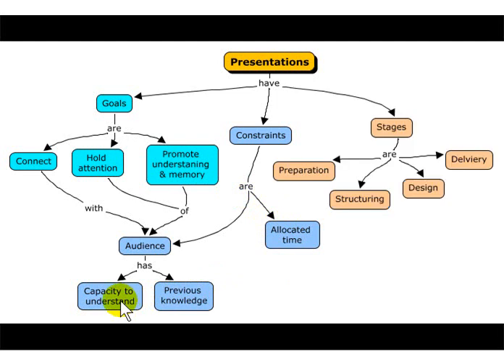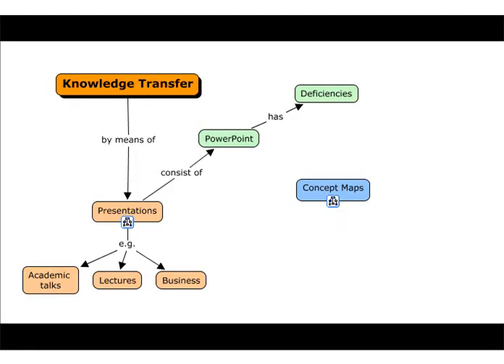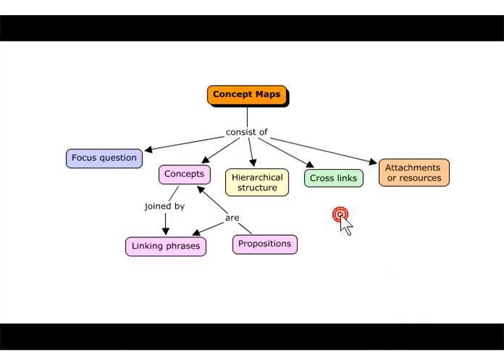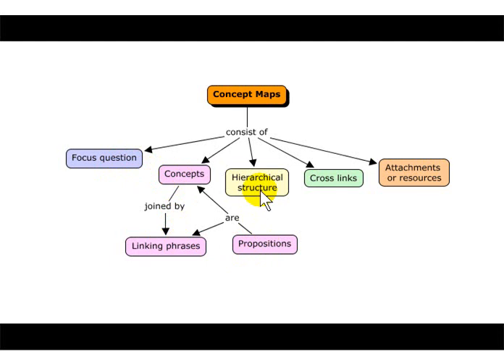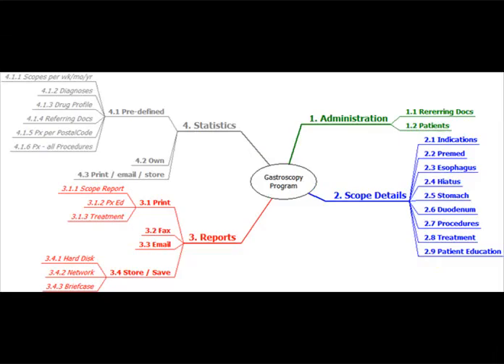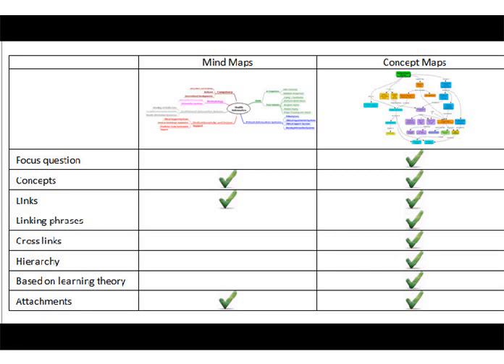Improving Knowledge Transfer Using Concept Maps and PowerPoint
There are numerous ways of transferring knowledge from one individual to another (e.g. articles, books, podcasts, videos).  I will be focus on knowledge transfer using presentations, which could be lectures to students, presenting research findings to colleagues or any presentation to an audience.  When faced with having to do a presentation, we often automatically roll out PowerPoint. I will show you how concept mapping on its own or combined with PowerPoint can be used to improve your presentations.